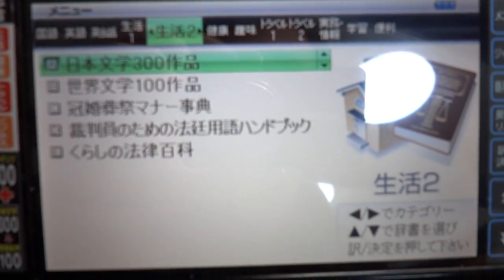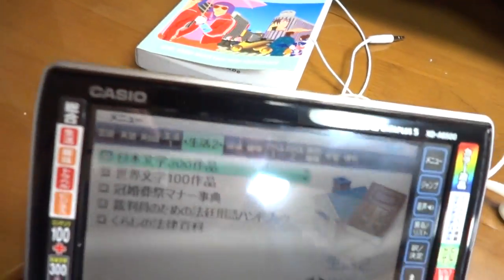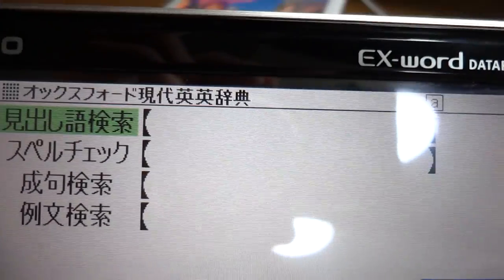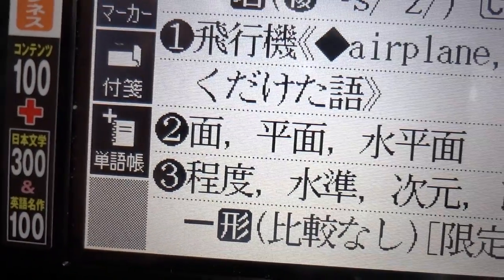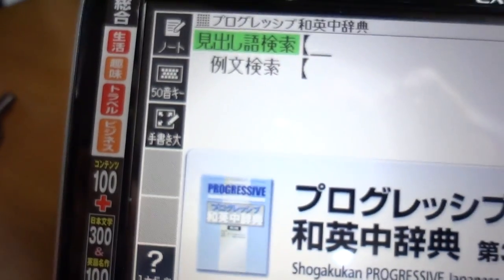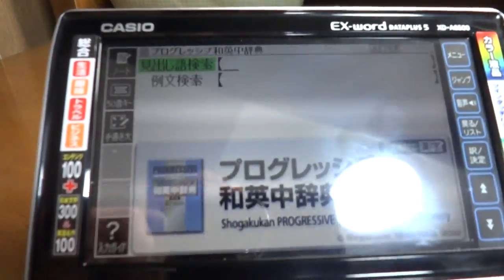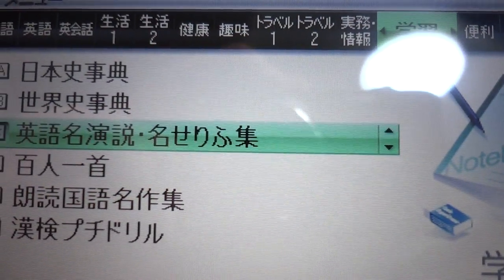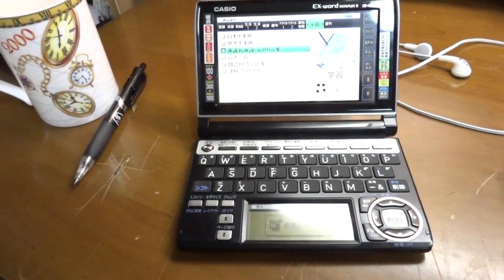CASIO EX-WORD DATAPLUS 5 XD-A6500 how-to guide!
This is a rough guide on how to use the electronic dictionaries 電子辞書 from Casio! If you are studying Japanese you may already have one of these or you probably at least know someone who has one.

The key features are
-- English/English dictionary
-- English/Japanese dictionary
-- Japanese/English dictionary
-- Full colour touch screen
-- Assorted sections with Japanese language for various subjects and occasions
-- Voice playback for the myriad of famous books built in

This is my dictionary and my video so I own all the copyrights.